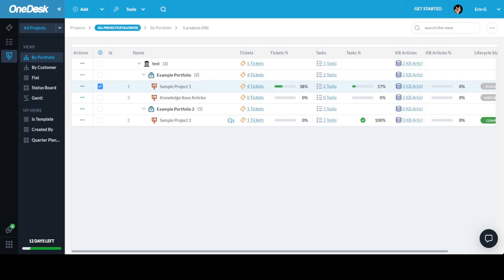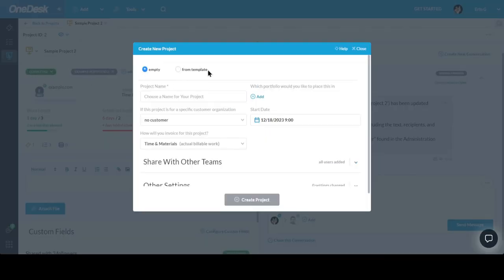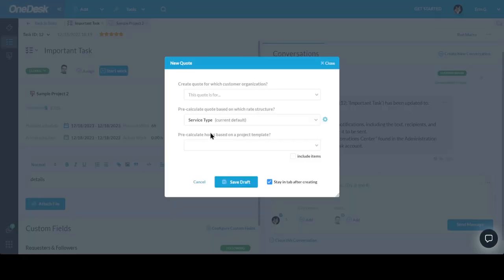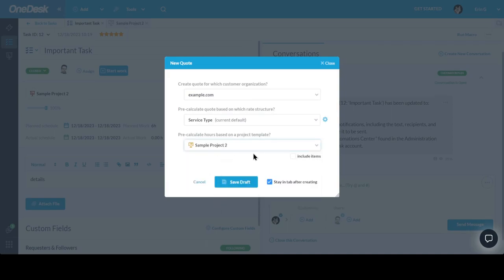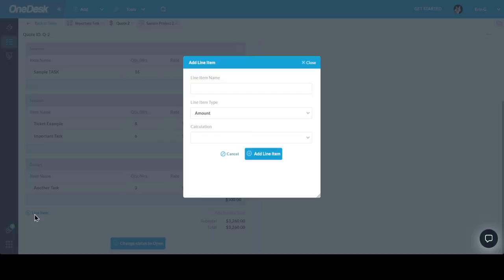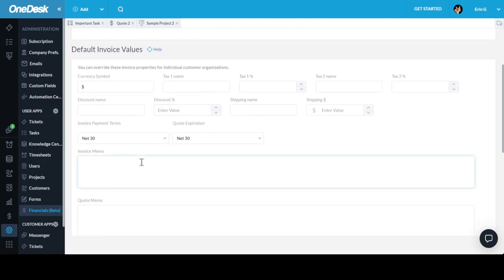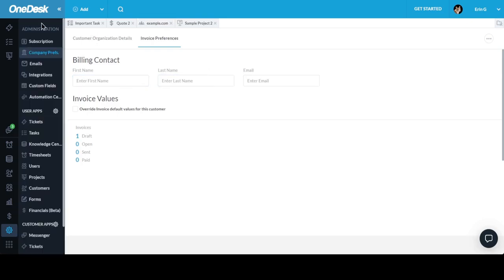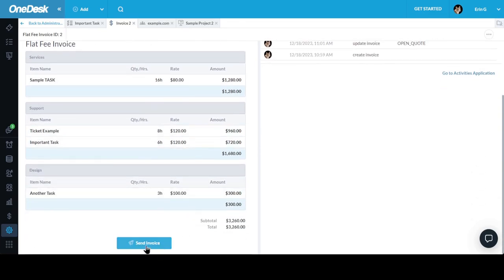OneDesk - Quoting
Quote for your services based on project templates. Send quotes directly from OneDesk then convert accepted quotes to invoices.